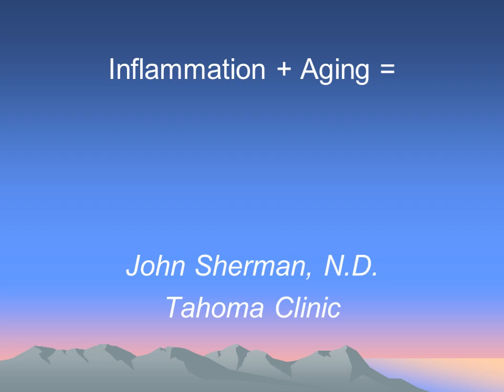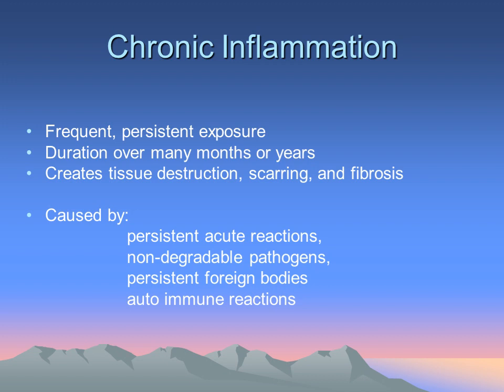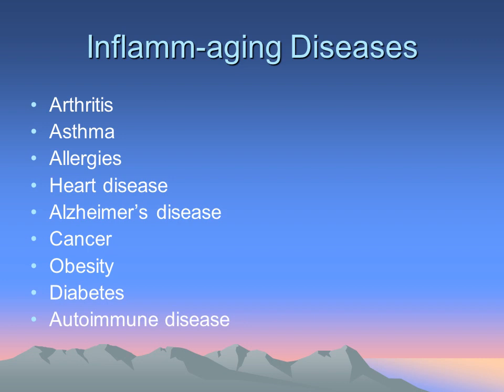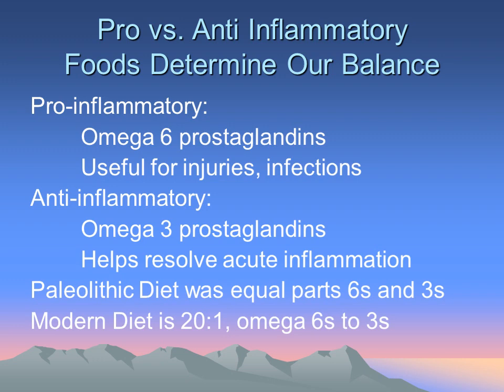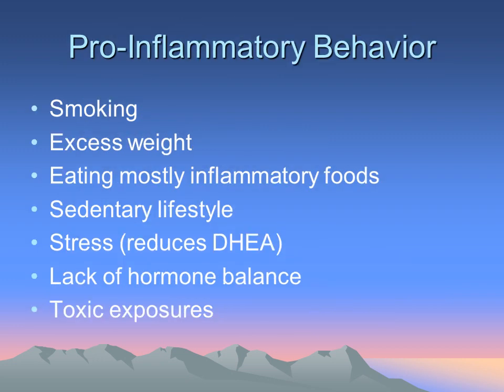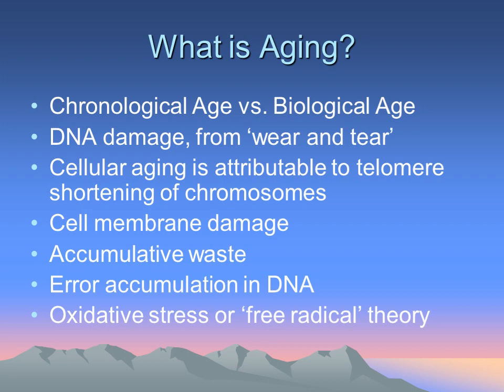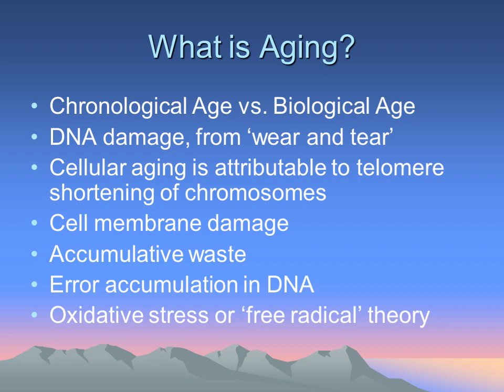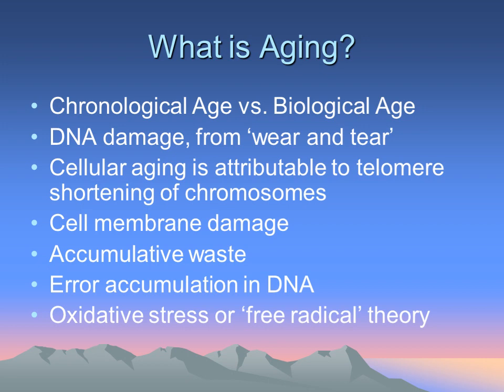Dr. John Sherman ND ~ Inflammation and Aging - Part 1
Dr. John Sherman discusses how to reduce inflammation for healthy aging.